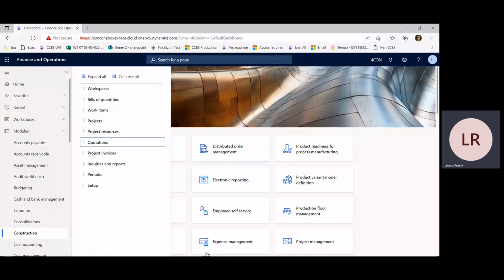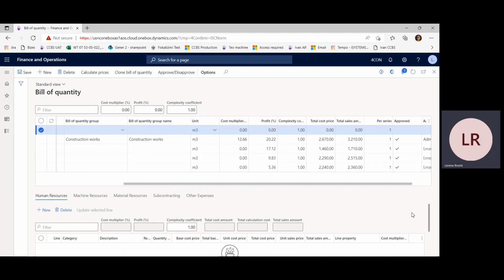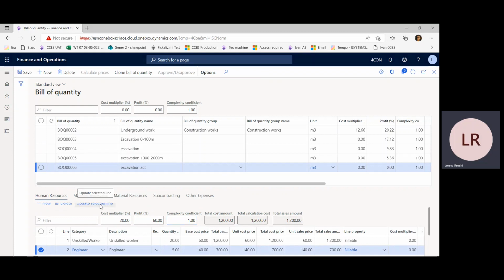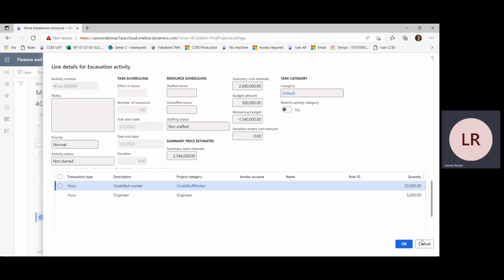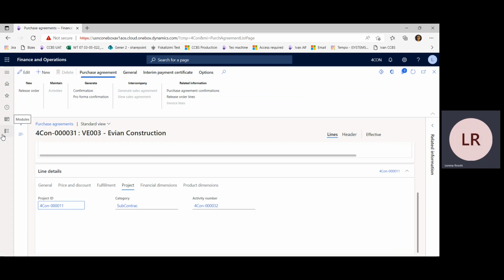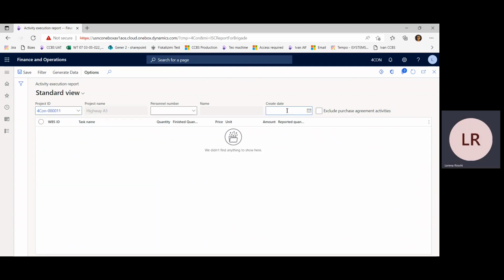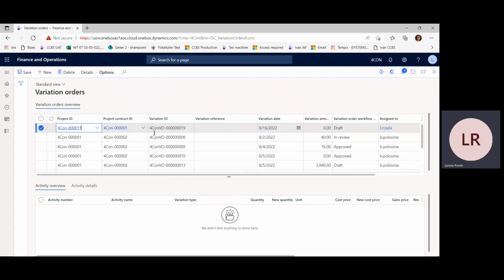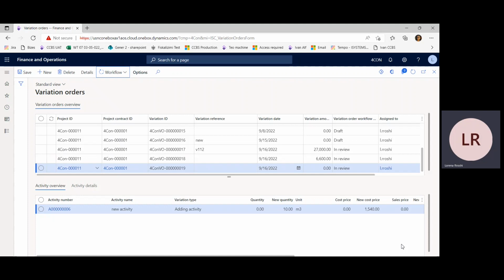4Construction for Dynamics 365 Finance & Supply Chain Management Demo Video, Version 10.2